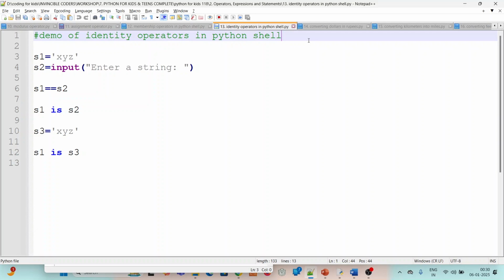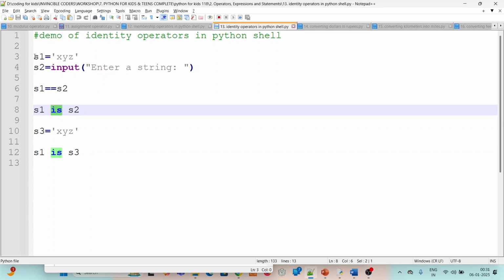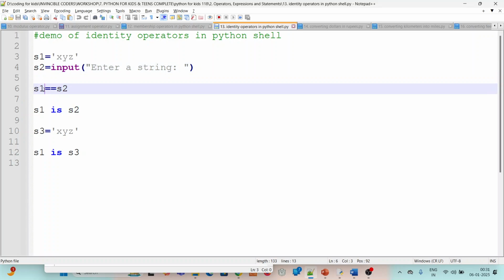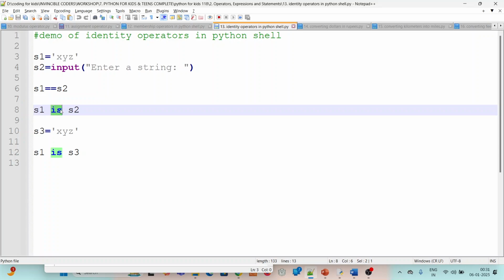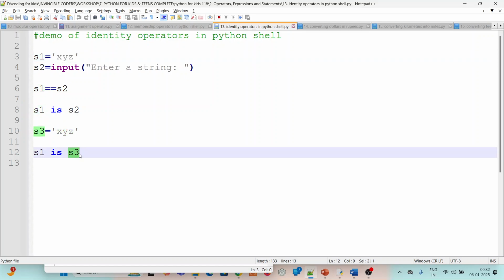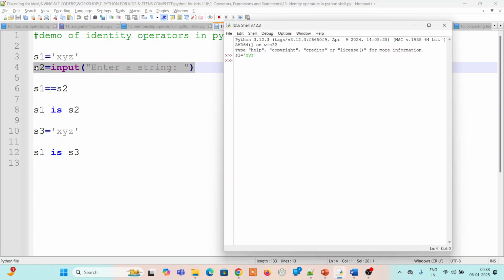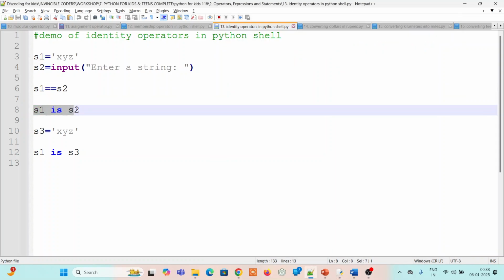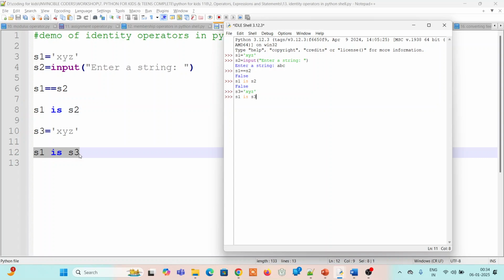Program to demonstrate working with identity operators in python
This video will help you understand working with identity operators in Python.